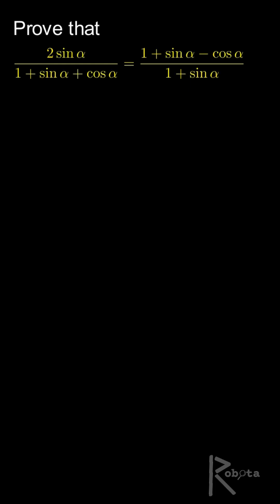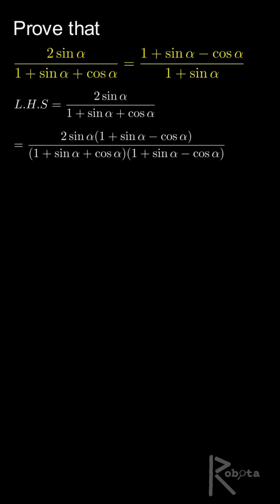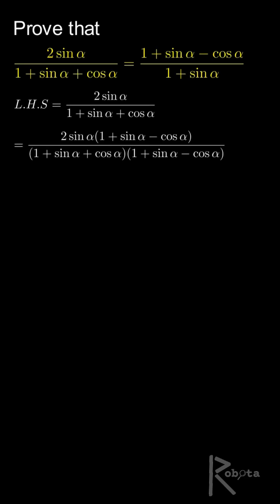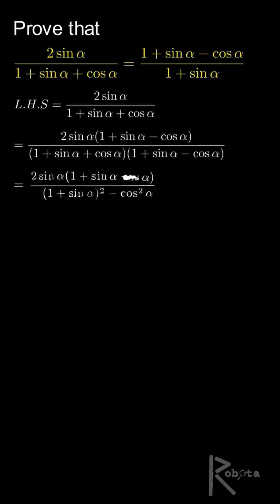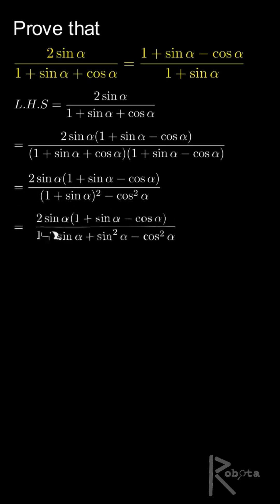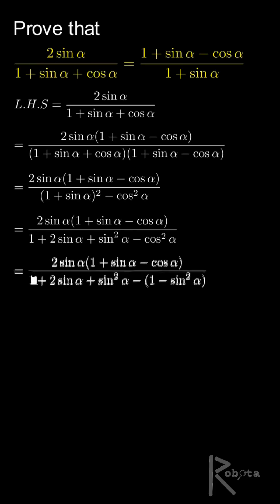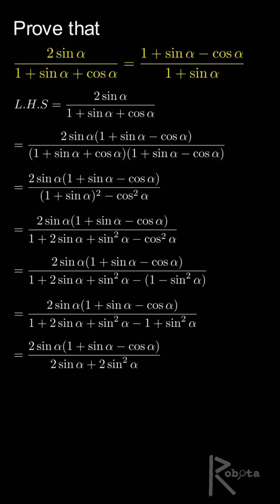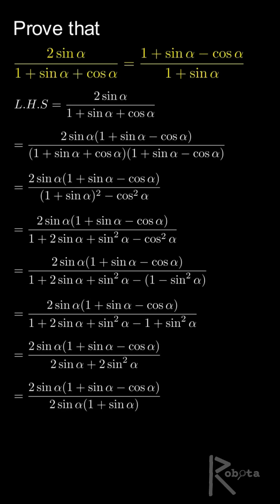Prove This Trig Identity Step-by-Step | (2 sin x) / (1 + sin x + cos x) = ... 🤯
Can you prove this?
Watch the clean breakdown of this trigonometric identity:

(2 sin x) / (1 + sin x + cos x) = (1 + sin x - cos x) / (1 + sin x)

This quick math proof is perfect for:
High school and college math
Competitive exams
Fast revision before tests

👨‍🏫 Learn faster with clear step-by-step reasoning!

💬 Comment your next math challenge
📲 Share with your math squad